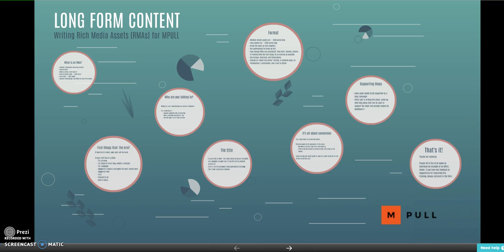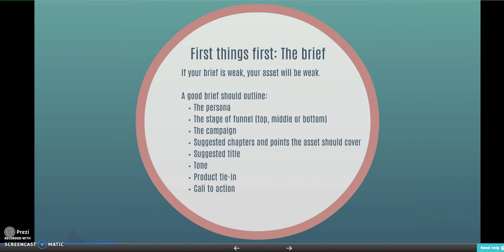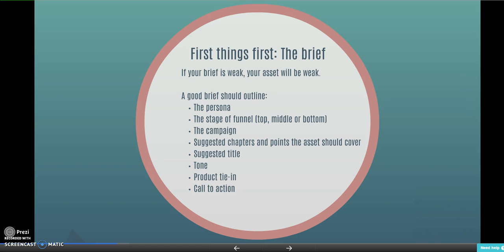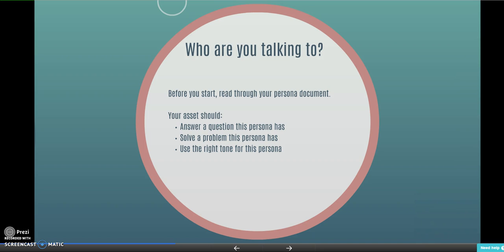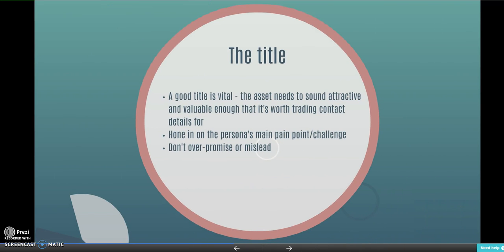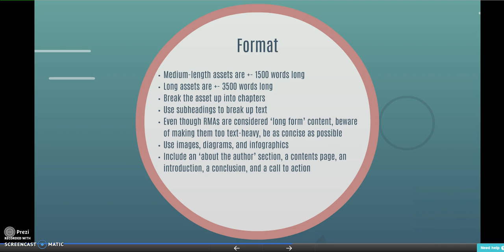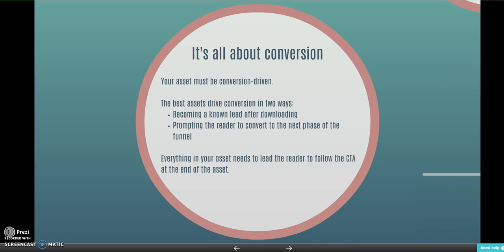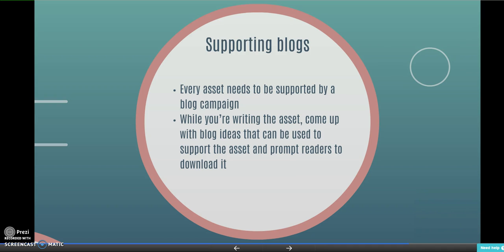Long Form Content Creation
Leanne Farish, Senior Writer at MPULL, takes us through creation of long form content.